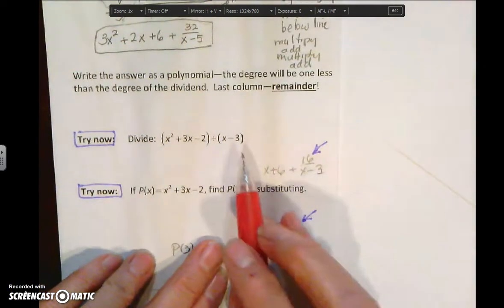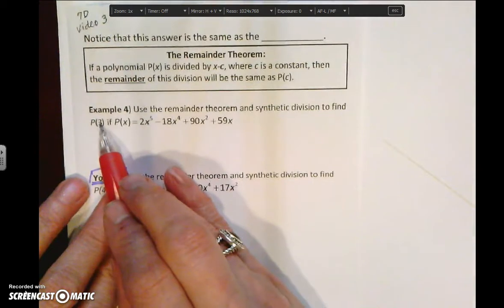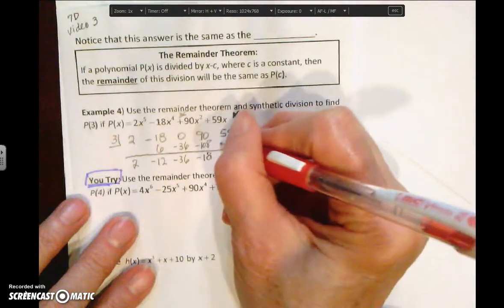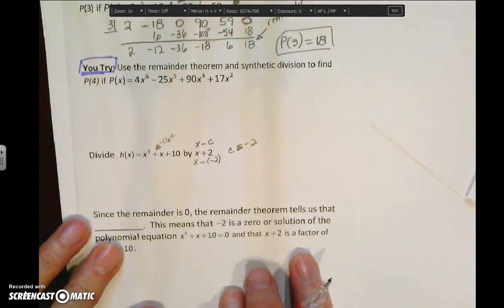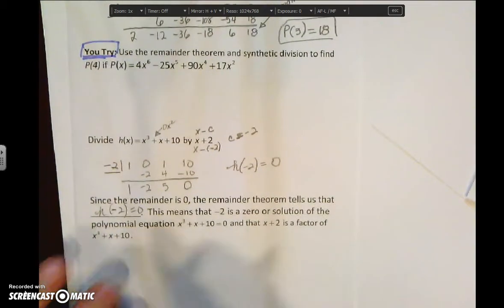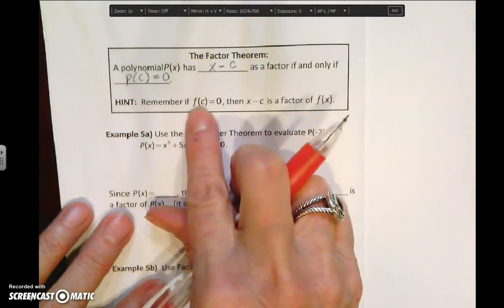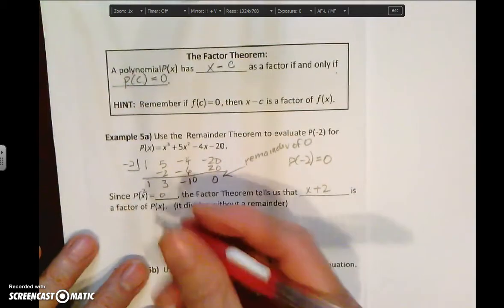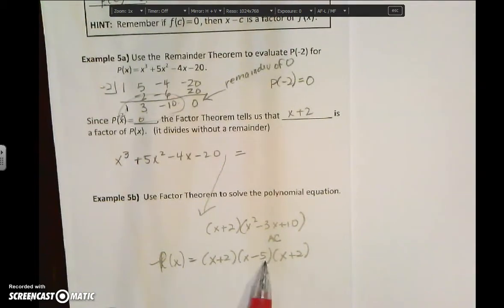A2 7D 3 Remainder